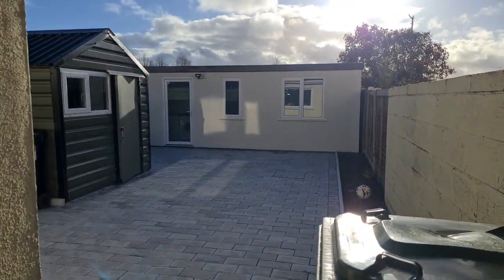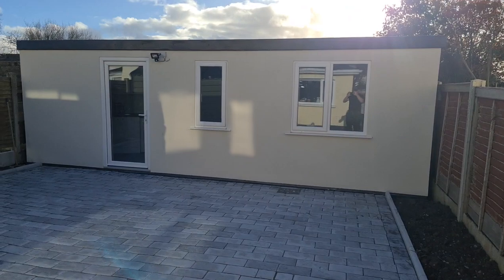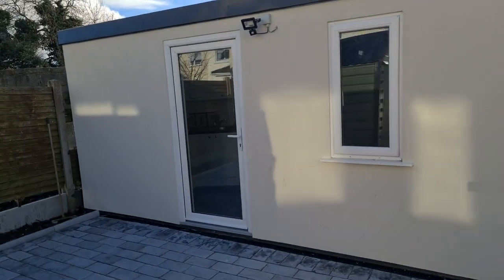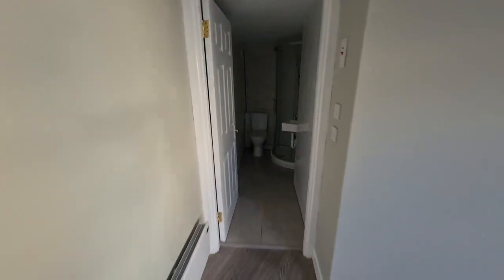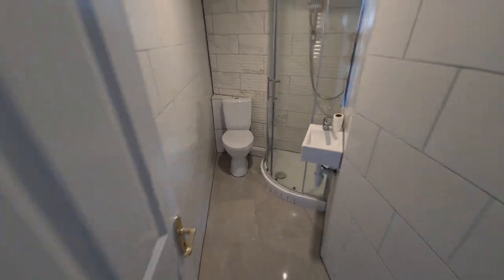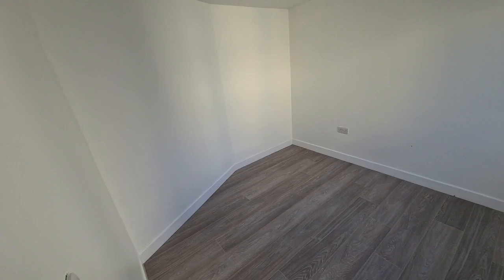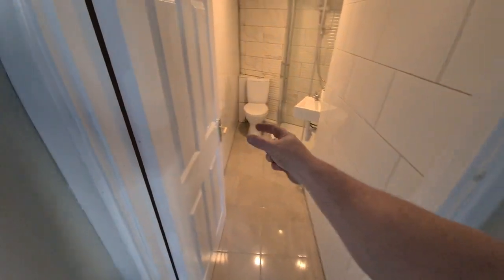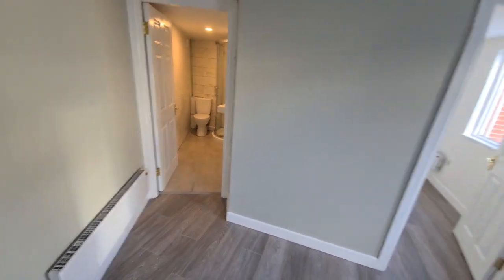Garden Room Sallins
This is a Rendered garden room, instead of the timber clad or metal sheeting look, this is plastered like a regular house wall, built to mimick the building it is behind,